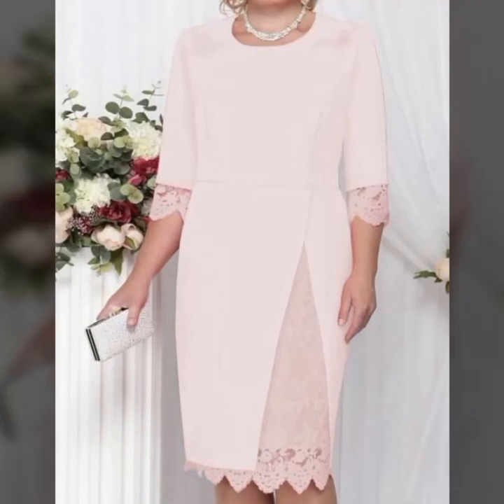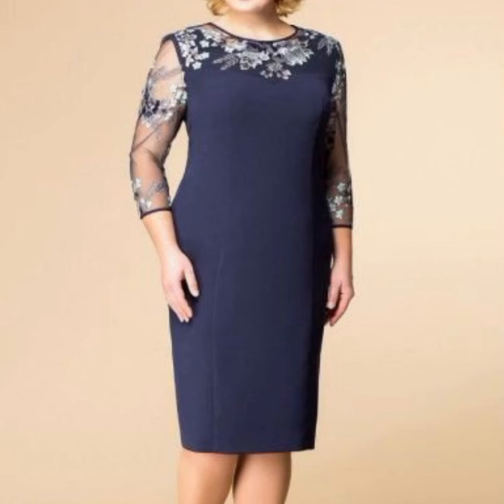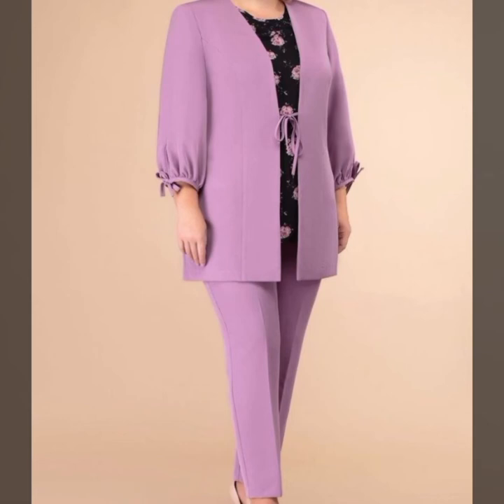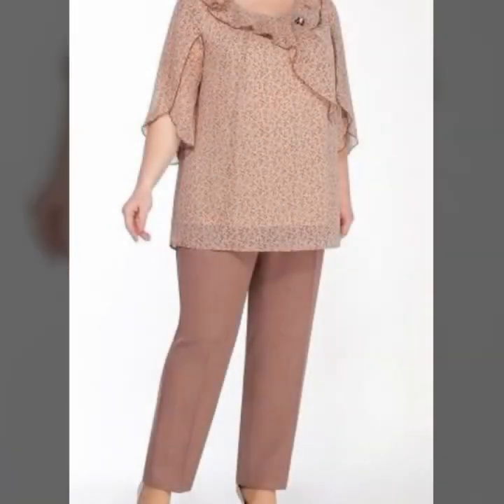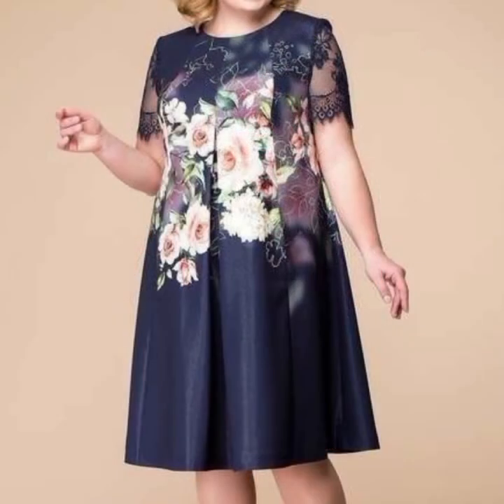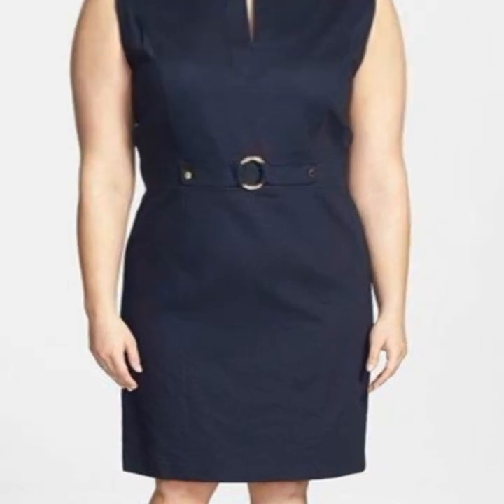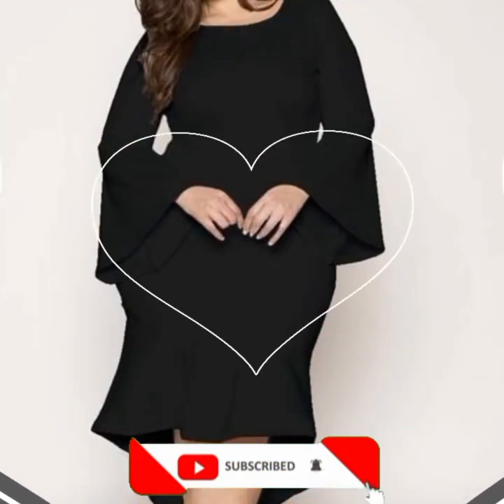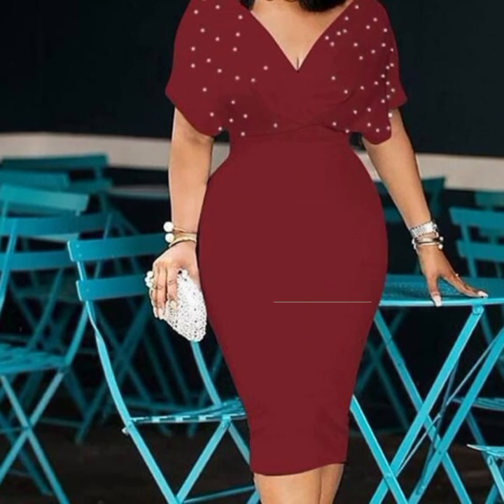Most popular decent vintage style Plus size knee length Party wear Bodycon dresses for women's